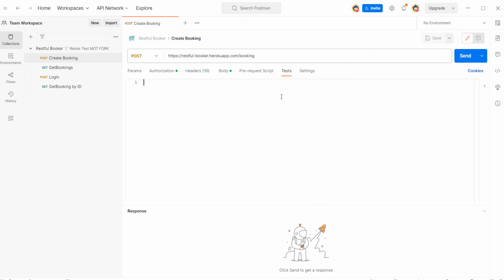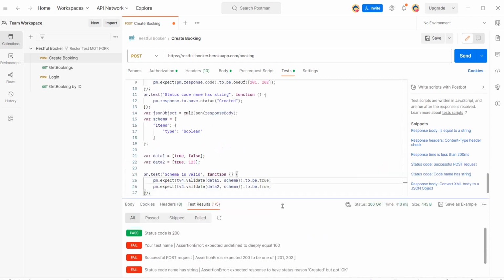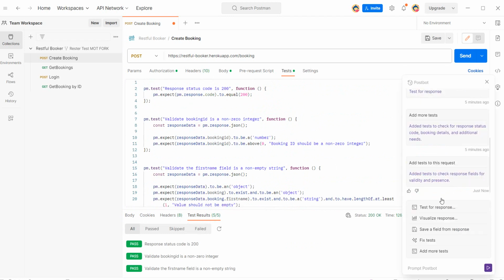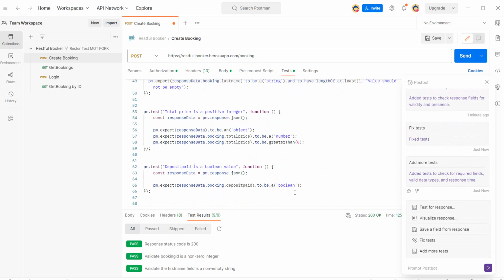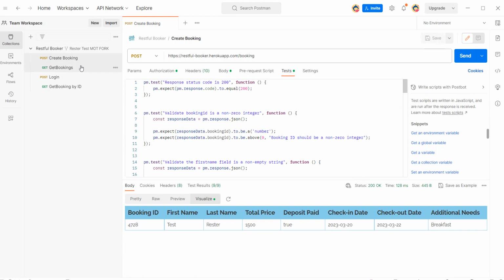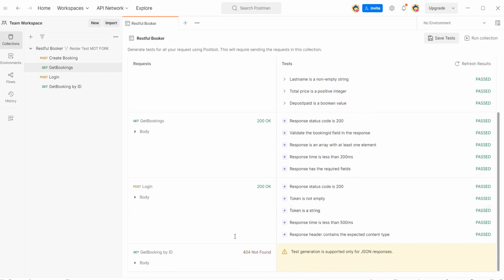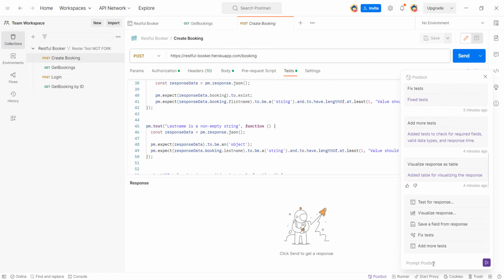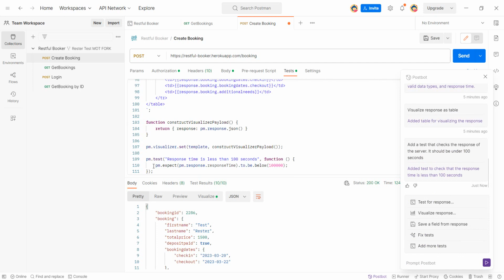How to generate API tests fast with AI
How to generate API tests fast
postbot,postman’s postbot ai,ai,postbot ai tool,what is postbot ai tool,postman ai,@postbot,postbotin,what is postbot ?,postbot postman,how to use postbot,ai chatbot,postbot tool in postman,use ai for instagram post,postman postbot generate script,generative ai,automate instagram post with ai,automate post on instagram with ai,how to call open ai - chat gpt apis in postman,ai tools to make money,ai tool,ai validation testing,post,instabot